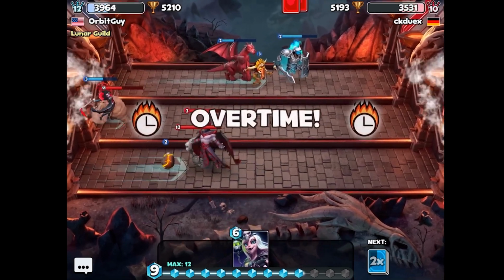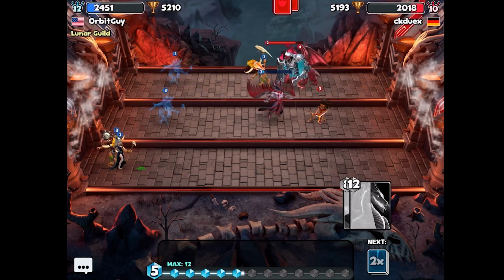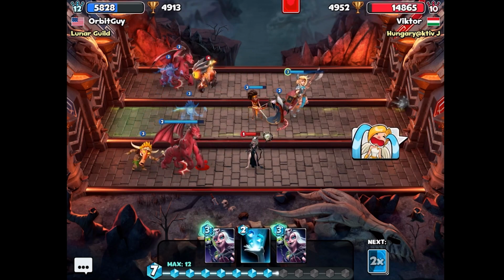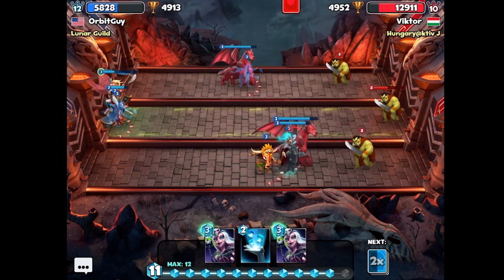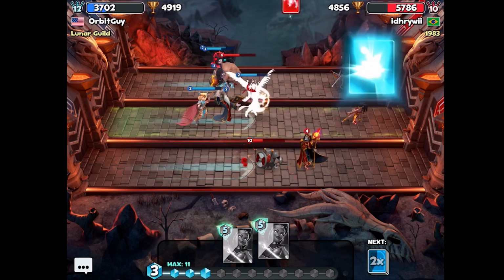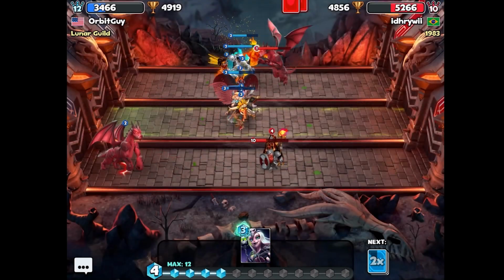Castle Crush All Legendary Cards Deck with Giant Growth!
Using all of the legendary cards in Castle Crush in one deck is a very challenging strategy, especially because some of them like the skull queen don't have good synergy with the rest of the deck.  Today we try and use this strategy but add in a giant growth card as a twist.  Castle Crush is a mobile battle game where you build a deck of cards and fight other players for leaderboard points.

Processing
DBX
None
105